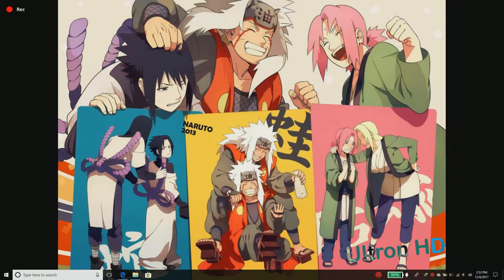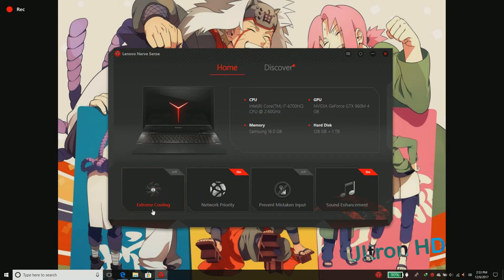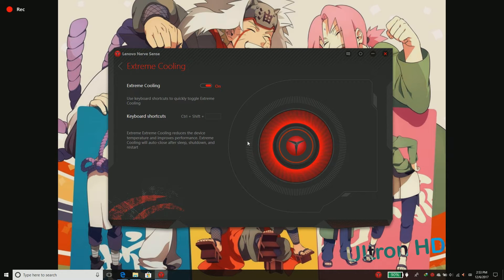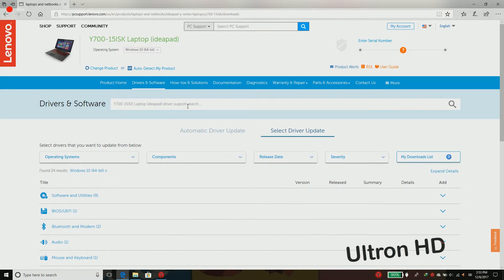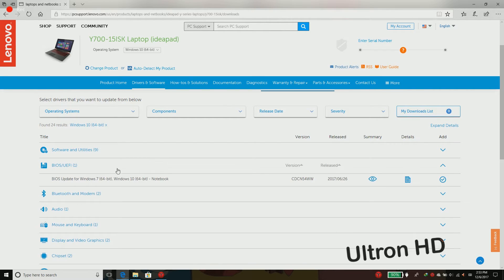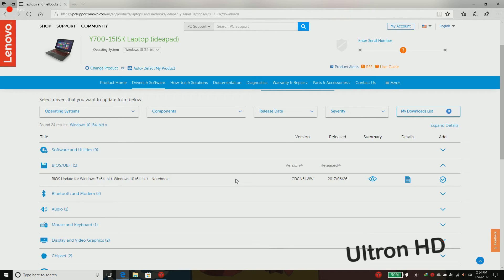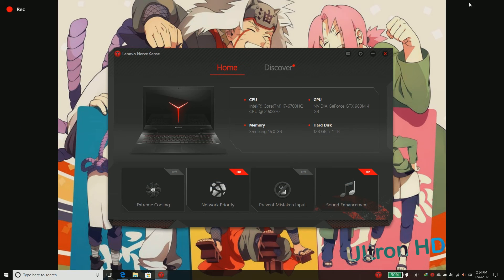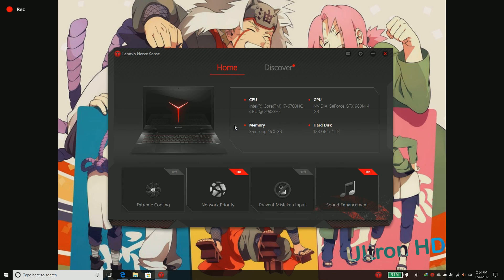Extreme Cooling | Lenovo Y700 | Lenovo Nerve Sense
Extreme Cooling on Lenovo Y700 | Lenovo Nerve Sense

How to Enable Extreme Cooling on Lenovo Y700

Lenovo Nerve Sense for Lenovo Y700